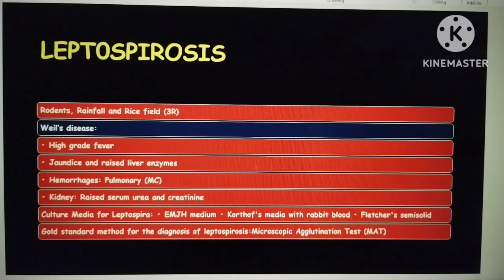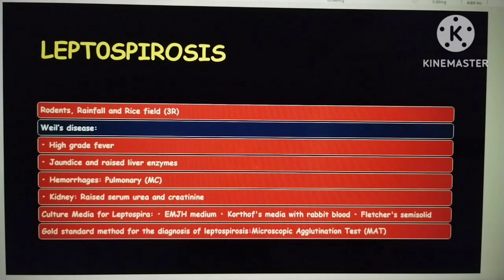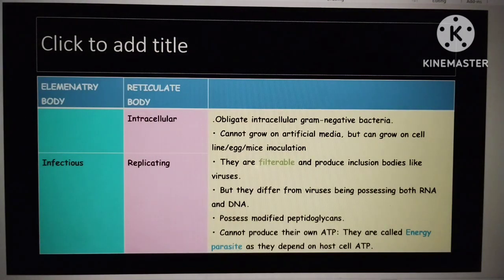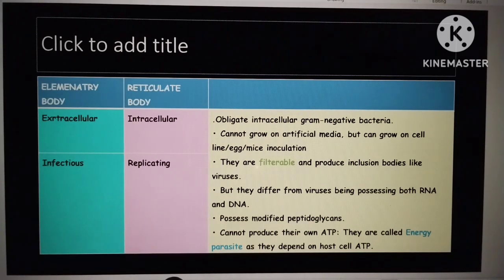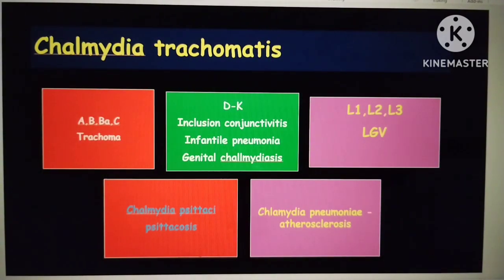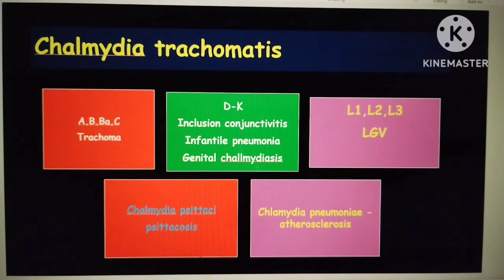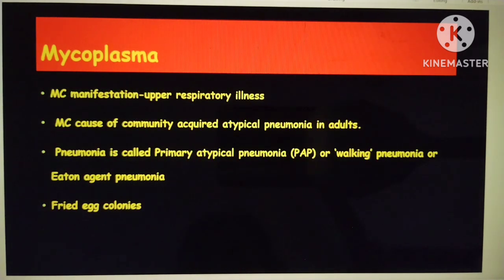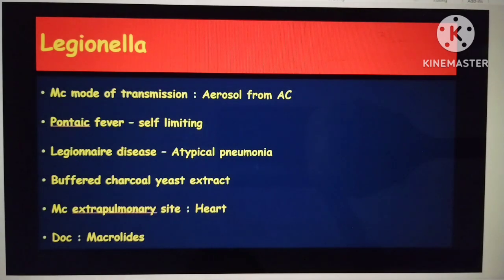🦠Bacteriology _ Gram negative bacilli_ Part 3️⃣| Must know points🍩mrb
TN MRB ASSISTANT SURGEON ​⁠ #2024 tnmrb​ tnmrbassistantsurgeon​ mrb​ mrb2024 mrbexam fmge 2024#fmgeians